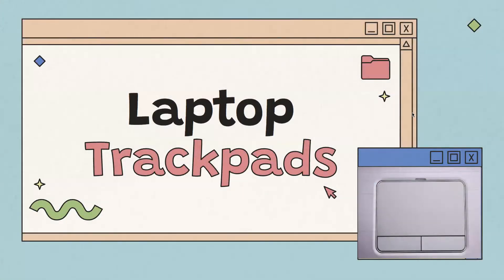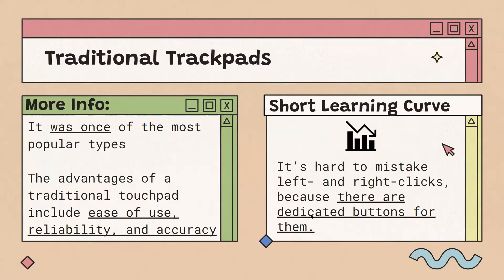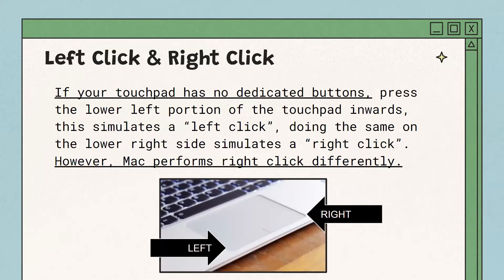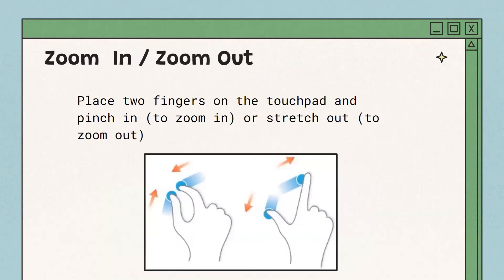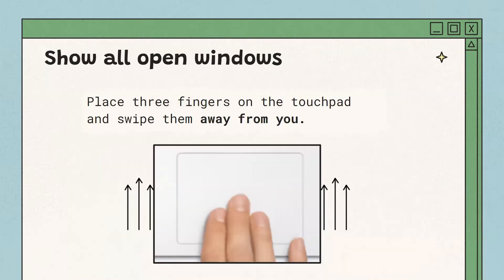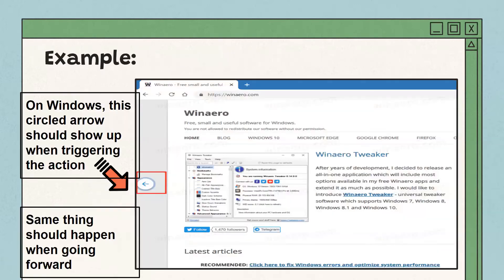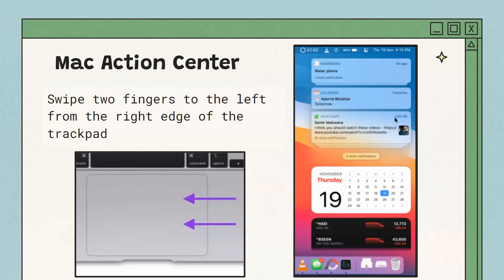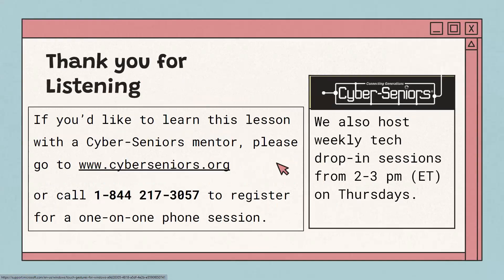Laptop Trackpad Gestures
During this Cyber-Seniors webinar, our teen tech mentors talk about laptop trackpads (also known as touch pads), which are used to move and click the cursor on your laptop, and the finger gestures required to utilize them. From zooming in and out and scrolling, to opening the control centre and notifications.